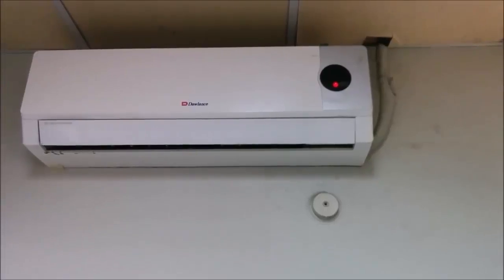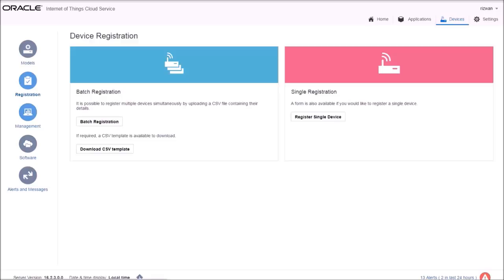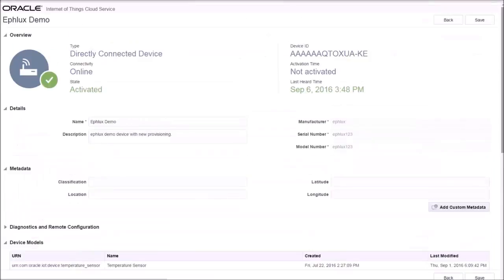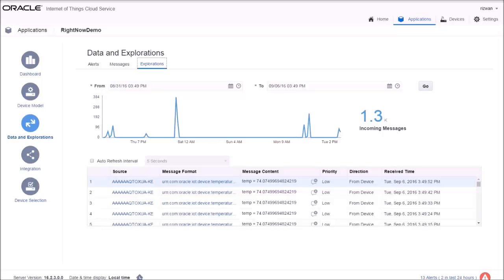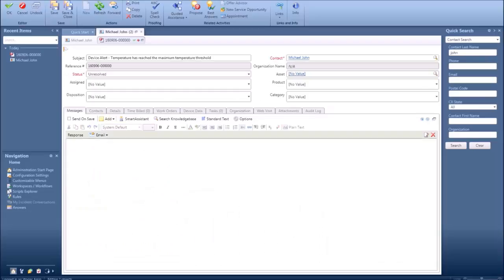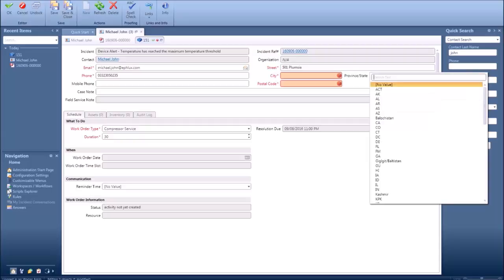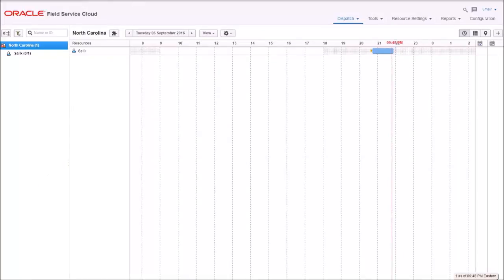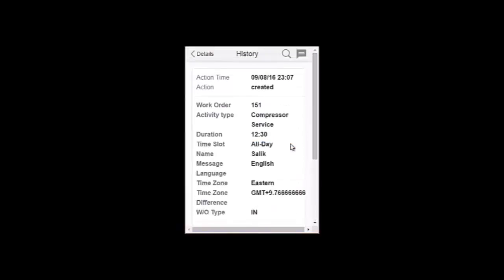IoT driven Customer Service Experience Lifecycle